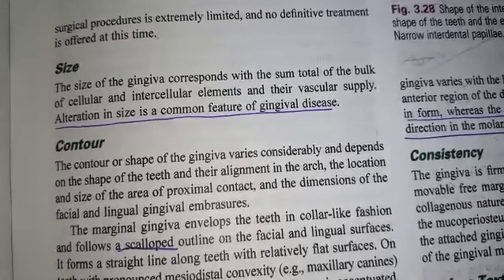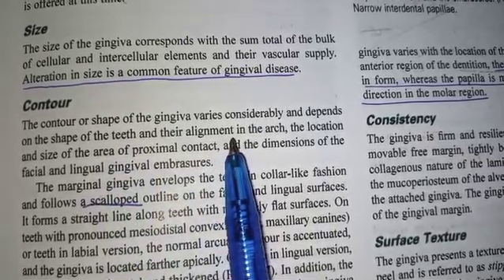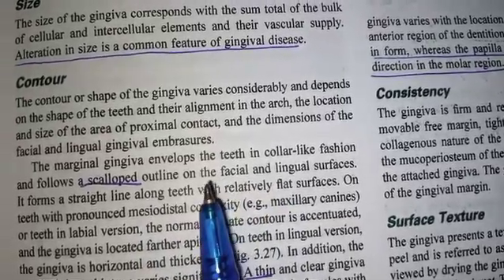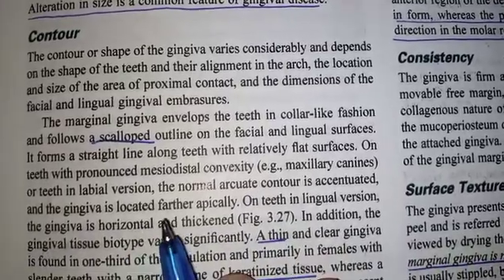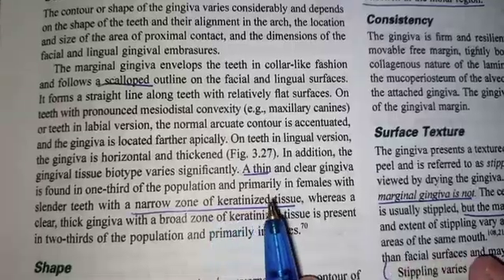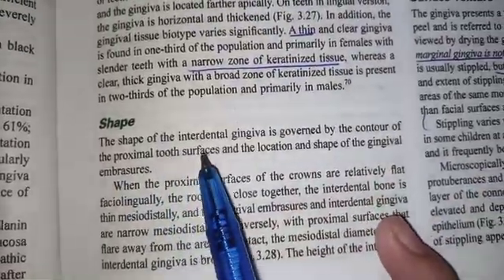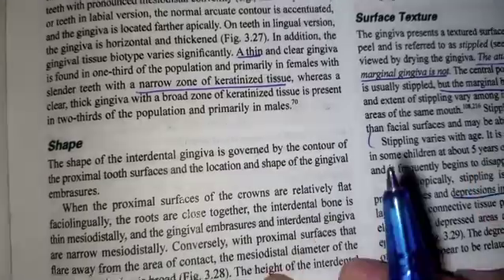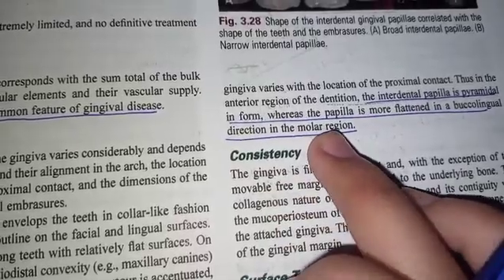Size , Contour and Shape of Normal Gingiva